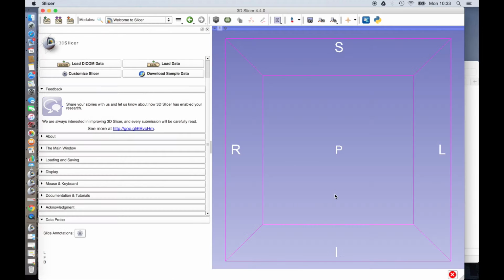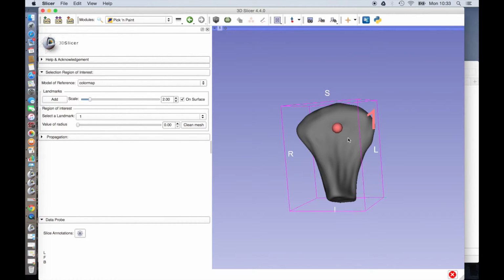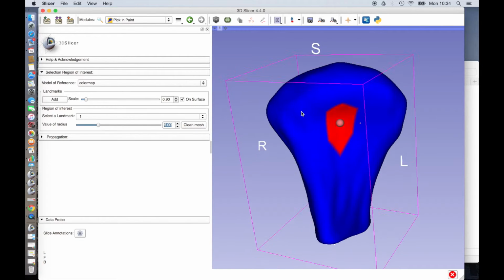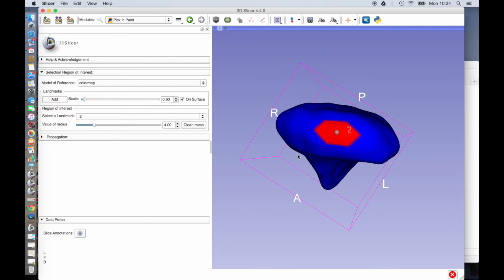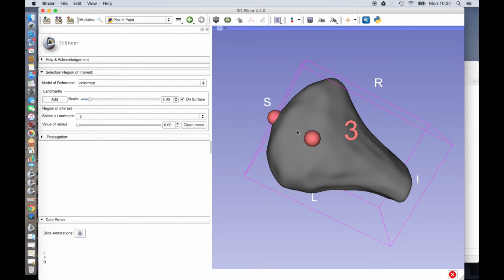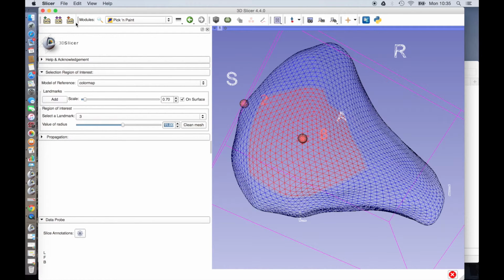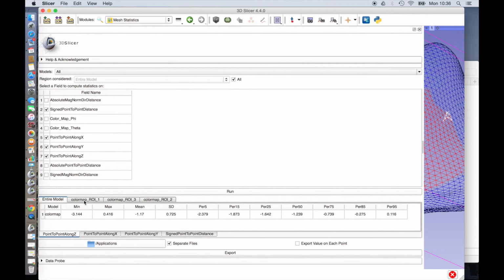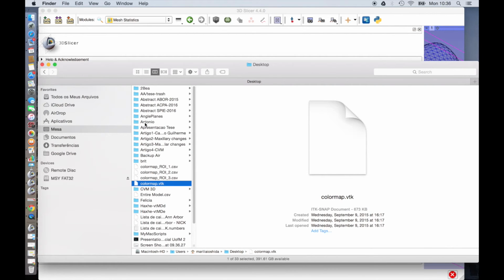5C PickNPaint_Mesh Statistics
Please take our video feedback survey it will help us improve our tutorials!

This video is about PickNPaint and Mesh Statistics, two modules that work together.